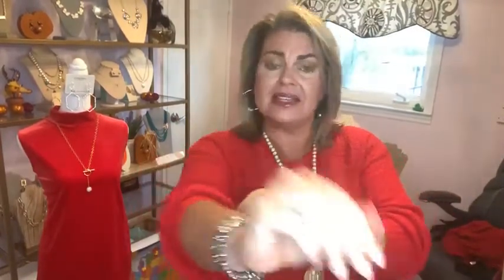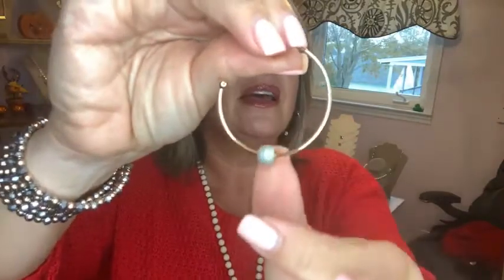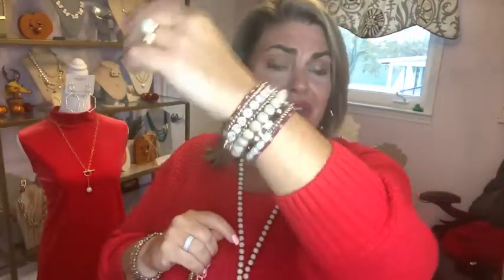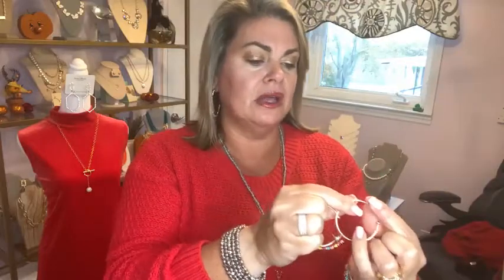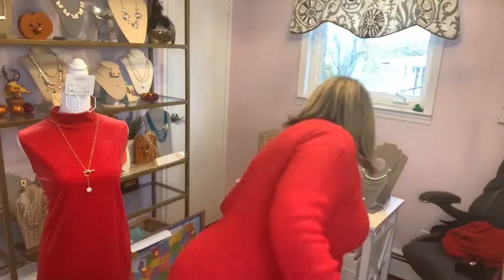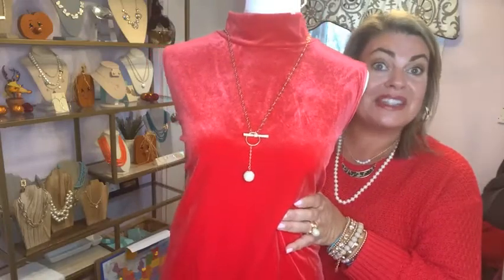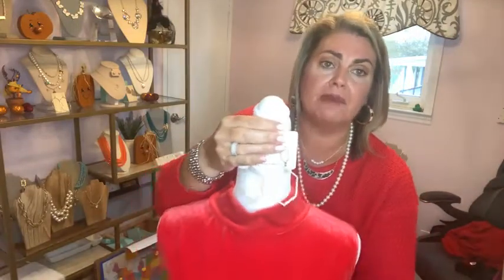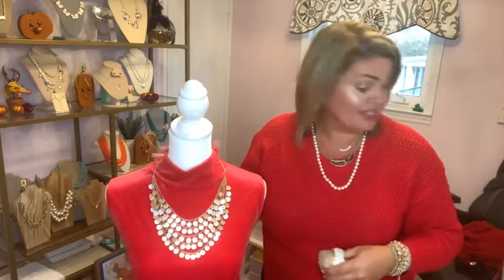The Color Chronicles: RED!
Join me for style ideas for accessorizing RED with your Park Lane Jewelry!